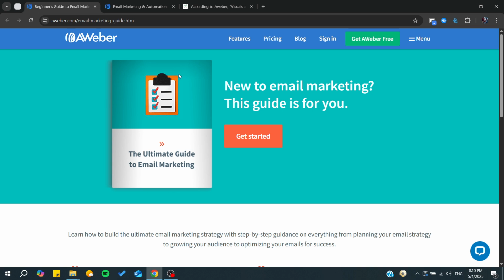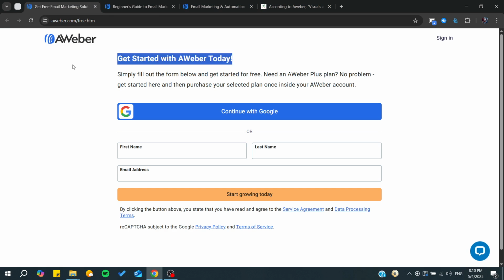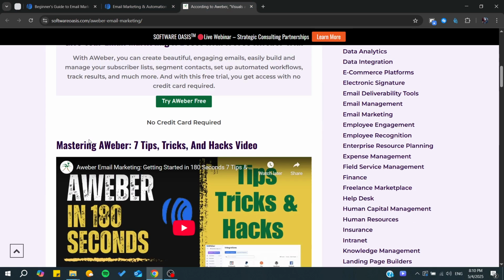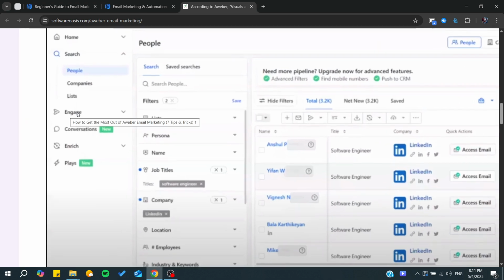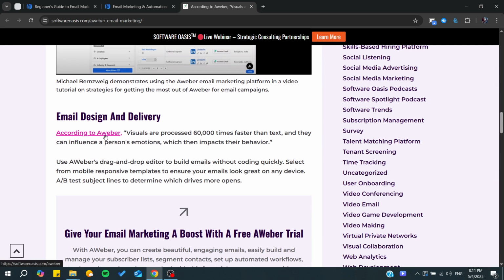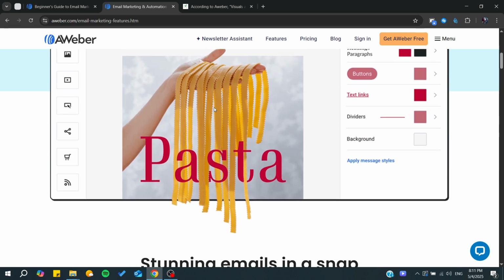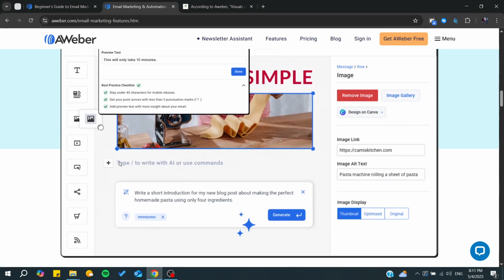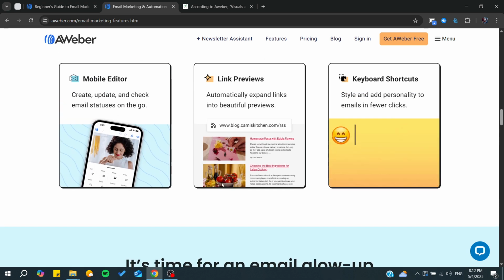How To Use AWeber Tutorial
Today we talk about use aweber,how to use aweber,aweber,aweber tutorial